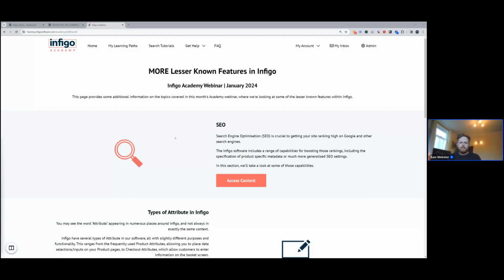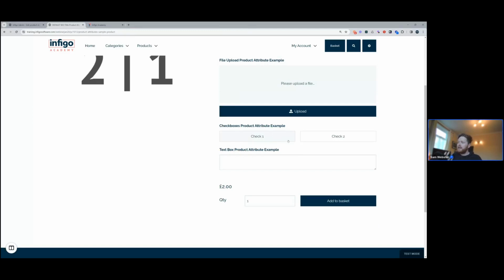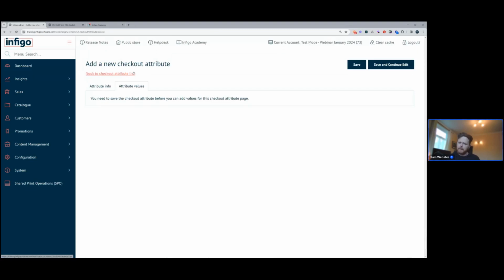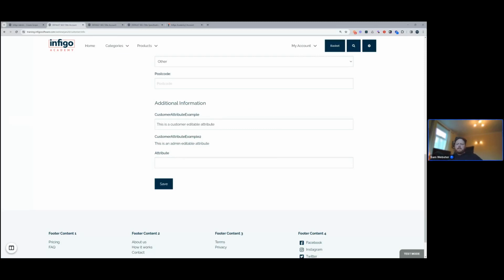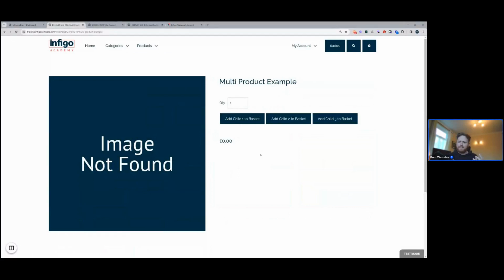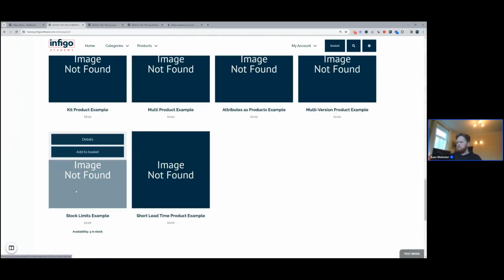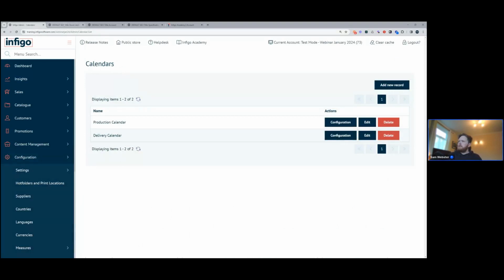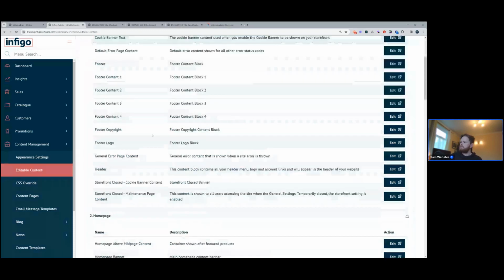MORE Lesser known features in Infigo | Academy Webinar | January 2024